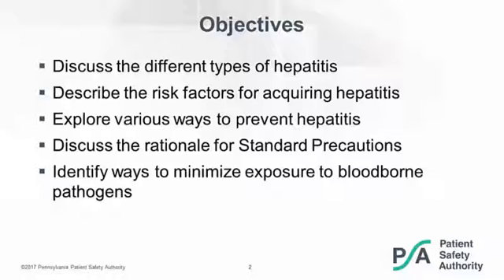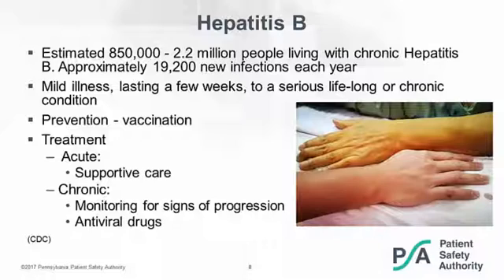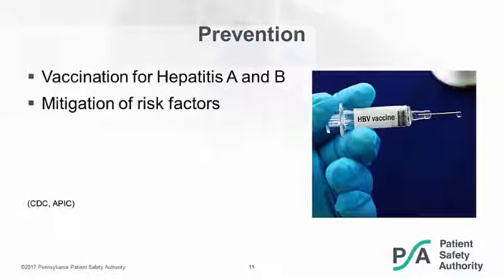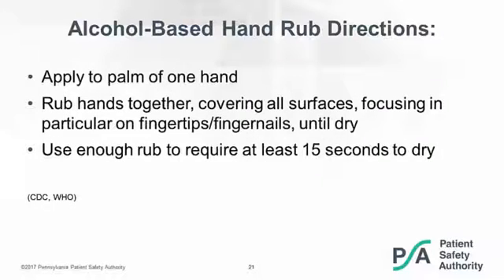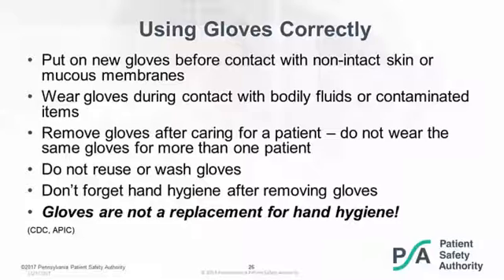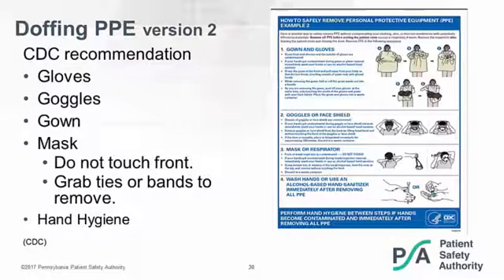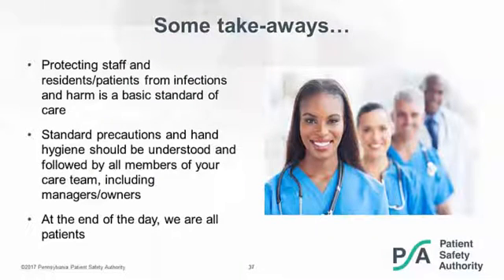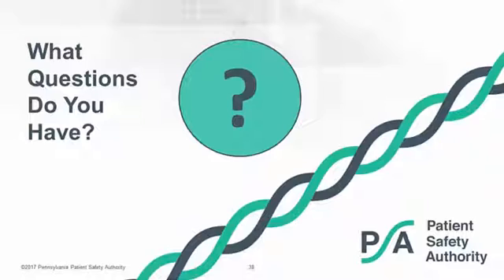Hepatitis: Do You Know Your ABCs?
Adapted from a webinar recorded November 7, 2017, this Pennsylvania Patient Safety Authority educational webinar discusses viral hepatitis, a group of 5 distinct diseases causing inflammation of the liver. These infections can range from a mild infection lasting a few weeks to a serious lifelong infection. This webinar covers the various types of viral hepatitis, available treatment and preventative measures, and the use of Standard Precautions to minimize the risk of exposure.

Objectives:

• Discuss the different types of hepatitis
• Describe the risk factors for acquiring hepatitis
• Explore various ways to prevent hepatitis
• Discuss the rationale for Standard Precautions
• Identify ways to minimize exposure to bloodborne pathogens

SPEAKER:
JoAnn Adkins, BSN, RN, CIC, FAPIC
Senior Infection Prevention Analyst
Pennsylvania Patient Safety Authority